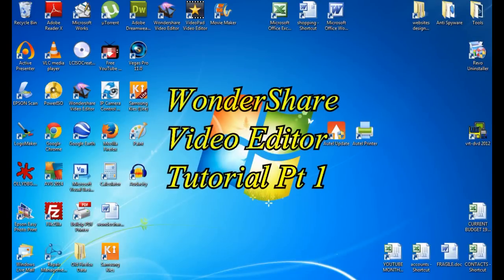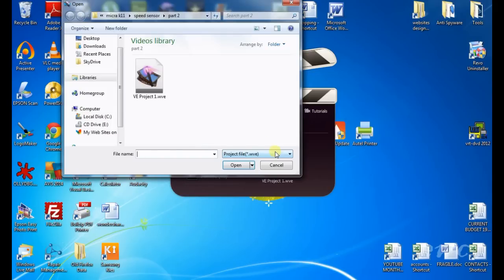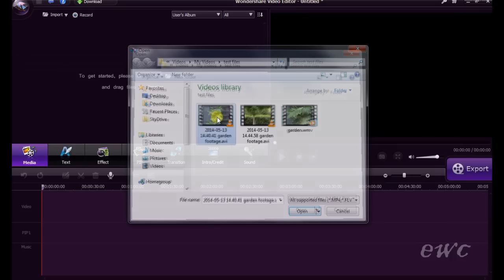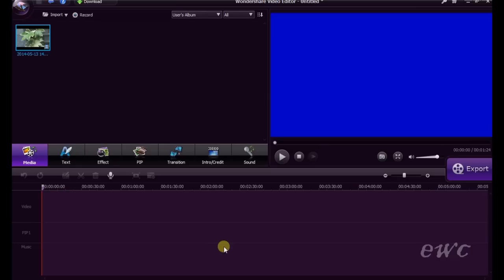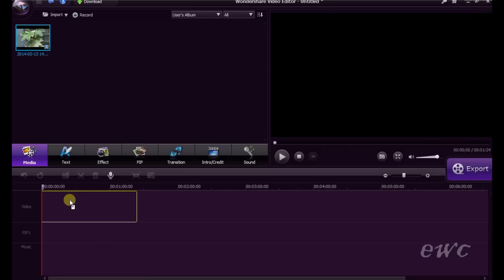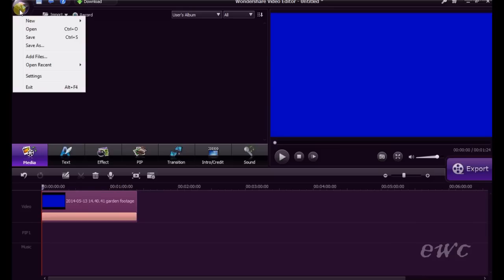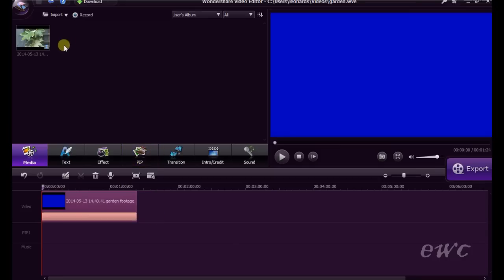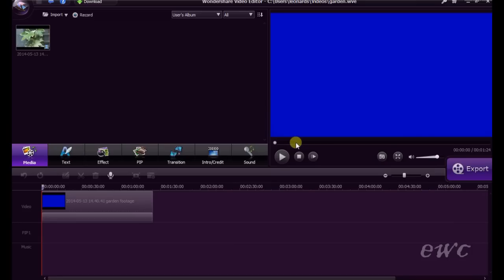Wondershare Video Editor tutorial Pt 1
This is part 1 of this popular and cheap video rditor
While not having all the functions of a professional video editor, it does have a lot to offer
I will be showing some basic editing techniques